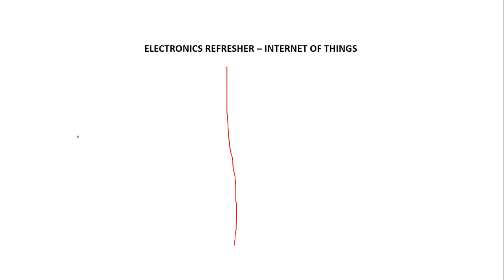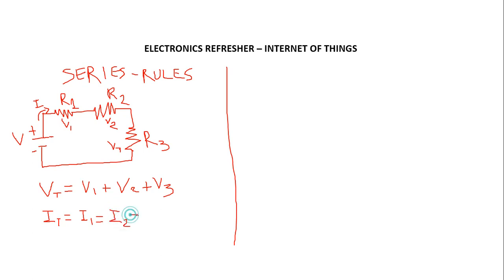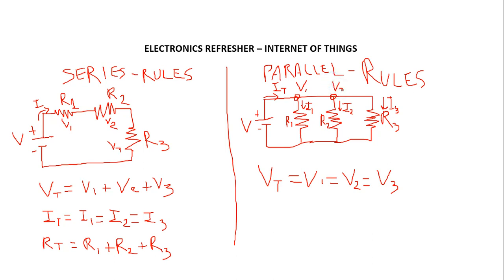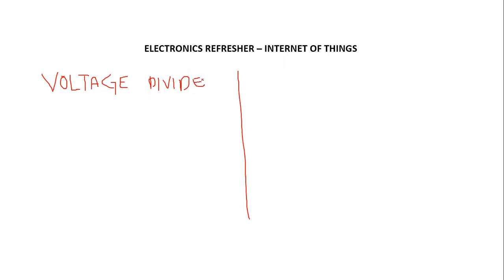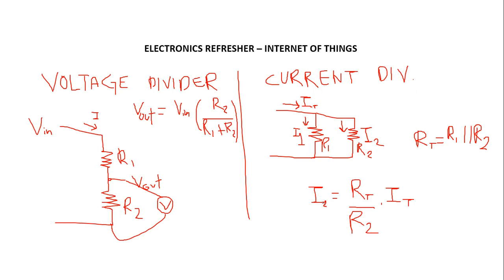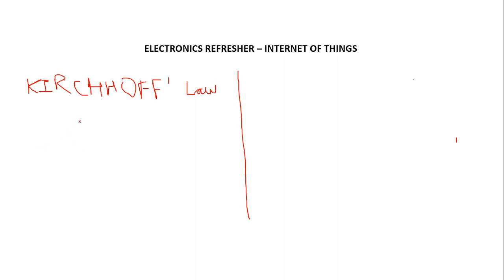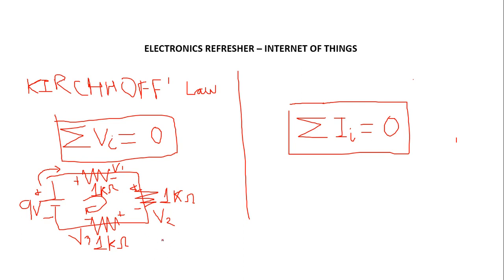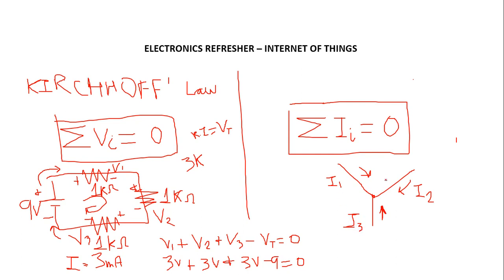ELECTRONICS REFRESHER 2 FOR IOT-SERIES/PARALLEL CIRCUITS-VOLTAGE7CURRENT DIVIDER-KIRCHHOF'S LAW